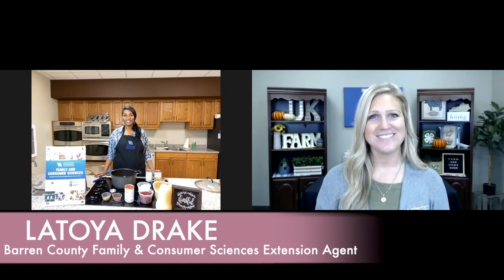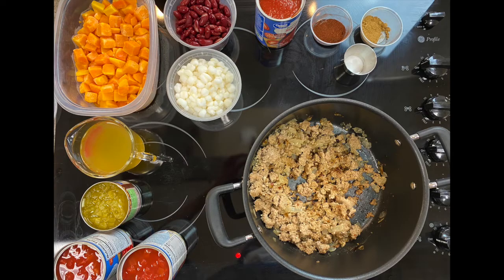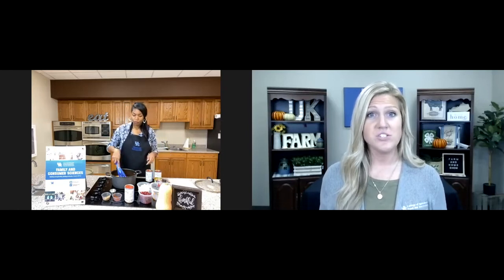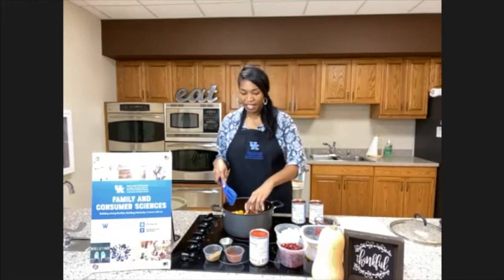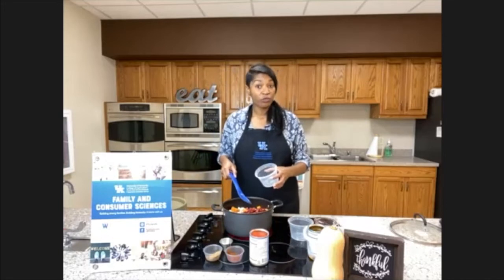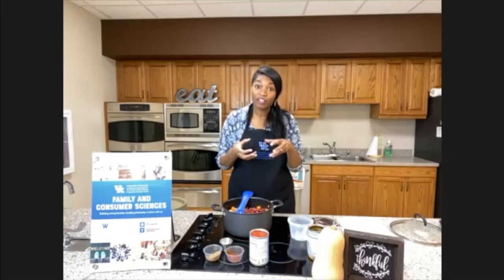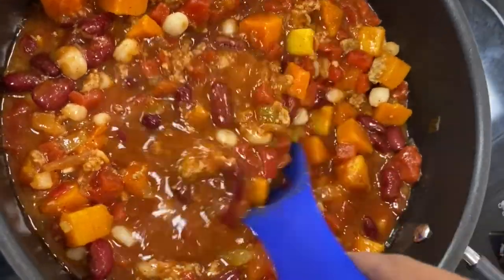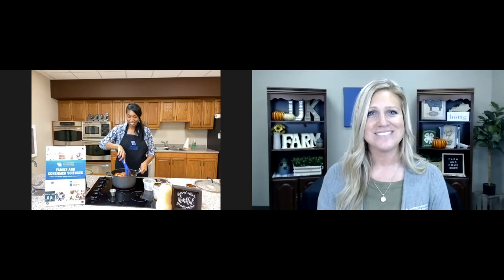Butternut Squash and Turkey Chili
Kristi visits with LaToya Drake, Barren County Family & Consumer Sciences Extension Agent to demonstrate a delicious fall recipe: Butternut Squash Chili.
We’re making the Plate It Up Kentucky Proud ‘Butternut Squash and Turkey Chili’ recipe. This recipe features in-season and locally available winter squash. Winter squashes get their name not because of when they grow, but their ability to be stored for an extended length of time through the winter. The tough think skin of winter squash allows the produce to be kept in a cool and dry place for 3 months or more! Winter squash including butternut is a good source of vitamin A precursors like beta-carotene. Its’ tough skin also makes for extra effort in getting to the flesh; a vegetable peeler can help remove the outer shell. A sharp knife is essential to cutting winter squash; they can be easily cooked in the oven by cutting lengthwise, removing the seeds, drizzling with olive oil, and placing the squash cut side down. This unique chili recipe not only includes butternut squash but white hominy; to try this flavorful recipe reach out to your local Extension Service for a copy.

For more KY Plate it Up recipes using Winter Squash, check out the